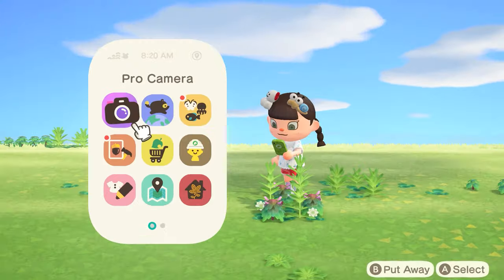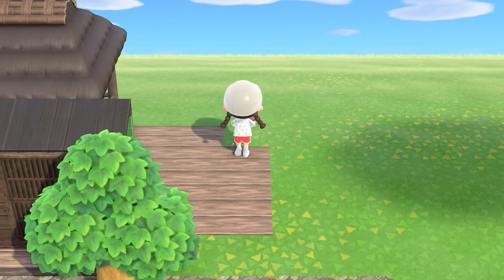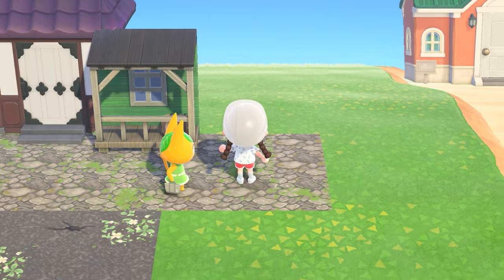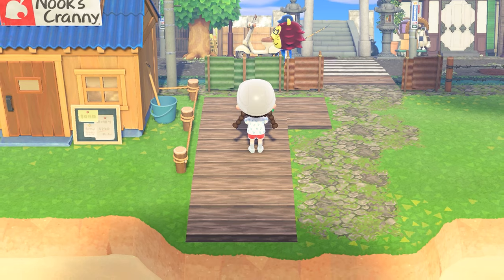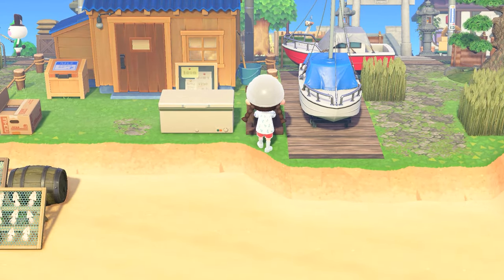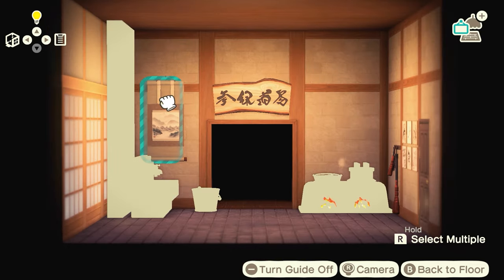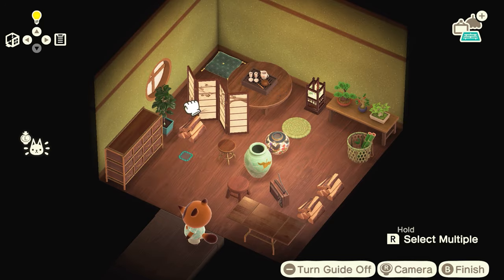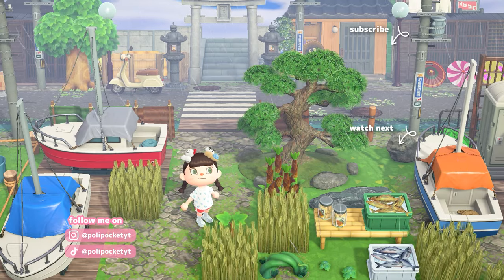Traditional Japanese paper and umbrella making | Animal Crossing: New Horizons Speed Build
Hello everyone! Today I'm starting to work on the rural side of the island. I'm building a little commercial street with Dobie's paper factory and Genji's traditional paper umbrella (wagasa) factory and the Nook's Cranny next to the beach.

Custom design codes:

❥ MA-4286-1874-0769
road

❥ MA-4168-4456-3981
mossy sidewalk

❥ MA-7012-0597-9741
deck

❥ MO-V4HW-LBJY-WX3N
wood wall

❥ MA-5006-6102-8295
doors

❥ MO-V4RJ-NP6Y-W45T
stone wall

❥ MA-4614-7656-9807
stream

❥ MO-RHWL-GP6M-FL6K
windows

❥ MO-DXGJ-NFYM-J16R
papers

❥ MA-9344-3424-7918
door

I'm wearing:

❥ MO-6X0L-RTF2-6D99
t-shirt

❥ MO-G35M-6CVB-R033
eyebrows

Playing in the background:

Panda Beats